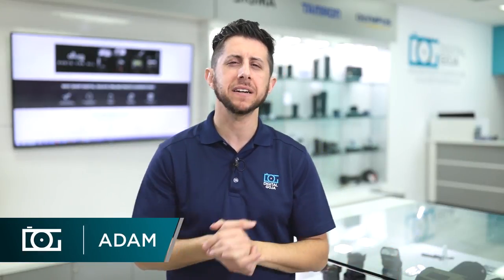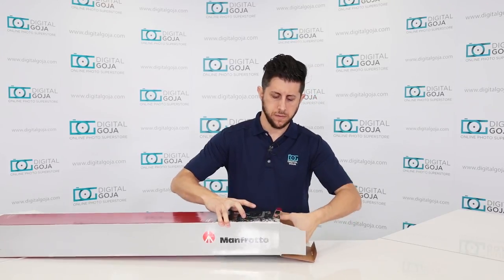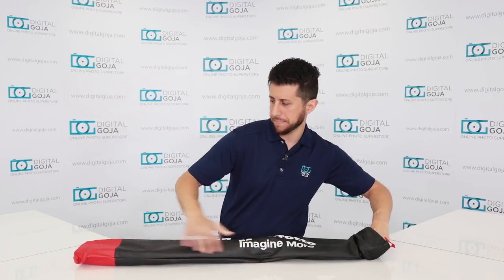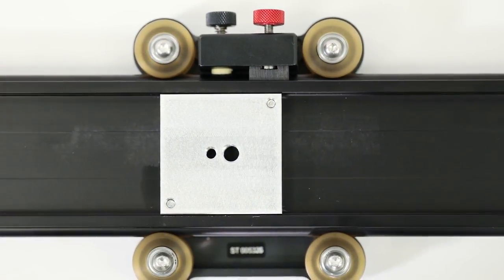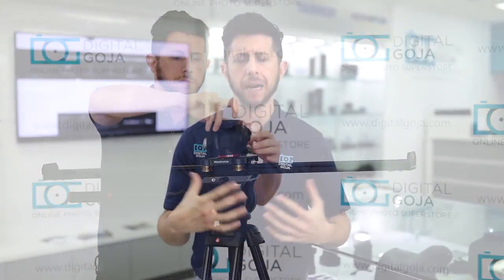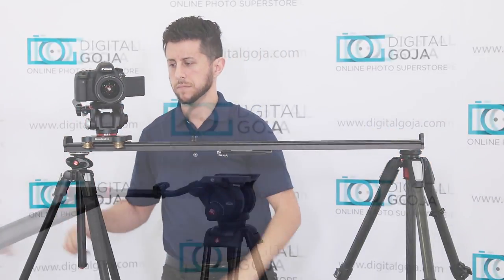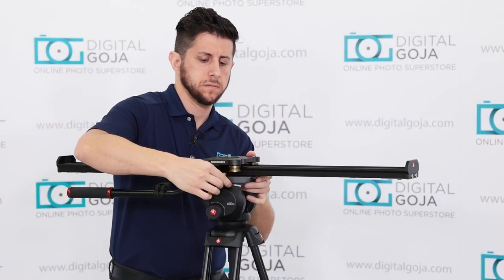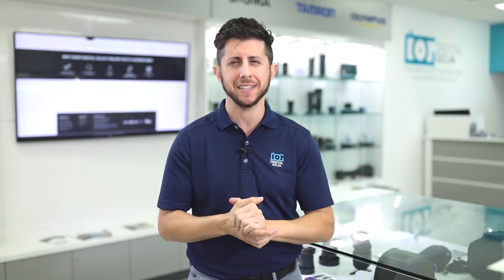CAMERA SLIDER | Manfrotto Camera Slider 100cm (39.4")| Unboxing & Overview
Create professional videos and amazing effects with the 39.4" Manfrotto Camera Slider.

Features:
- Roller Bearing Sliding System
- 22 lb Load Capacity
- 34.2" Travel Distance
- 39.4" Total Track Length
- PSU - high performance polymer wheels
- The dry friction system allows to easily adjust the feeling of your tracking shot
- Solid and steady solution thanks to the wide binary
- Inbuilt leveling bubble